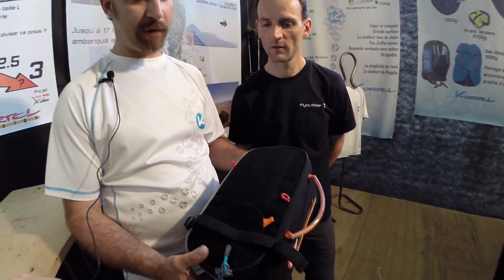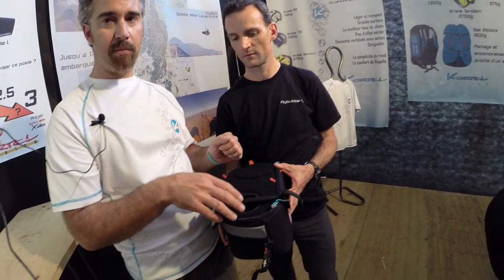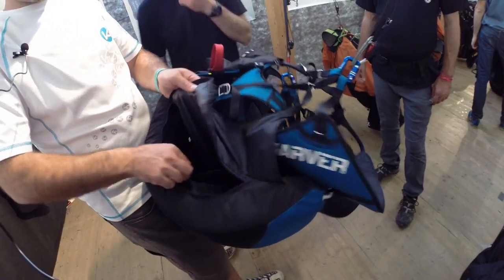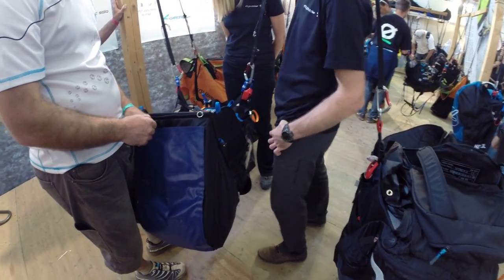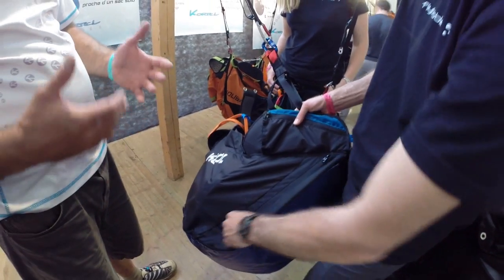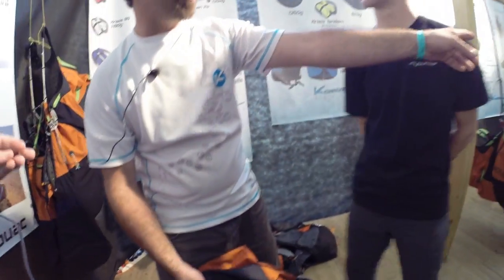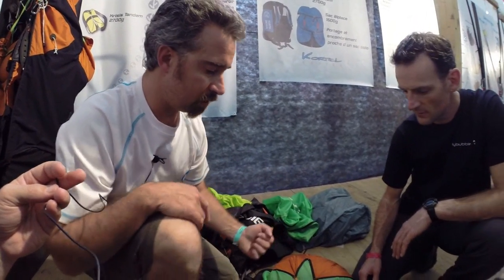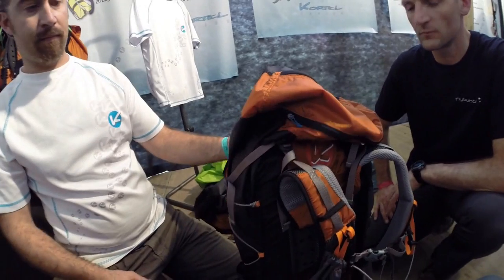News from Kortel Design (Coupe Icare 2014)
Flybubble Paragliding interviews KORTEL representative Guillaume Borga at the Coupe Icare 2014 in St Hilaire. Find out about the latest products like the Kockpit Photo and get insight into new prototypes like the Kolibri Rucksack and Kool training harness.

The Flybubble Paragliding Channel aims to help you fly better. We produce regular instructional videos (Paraglider Safety, XC Secrets) and short First Flight Reviews.